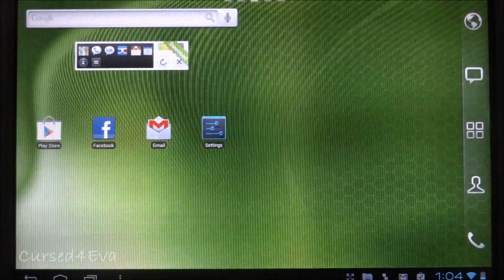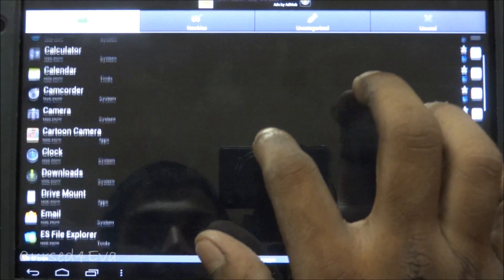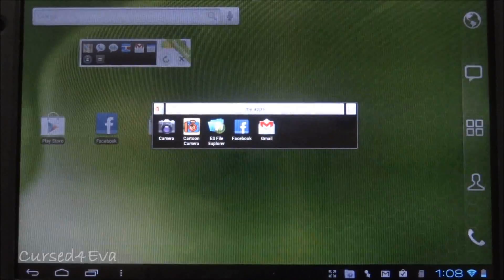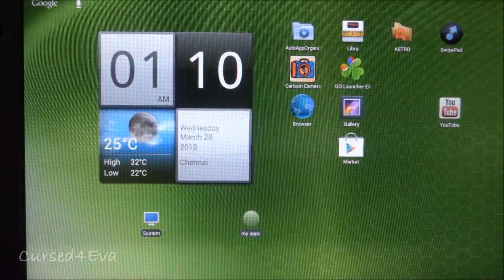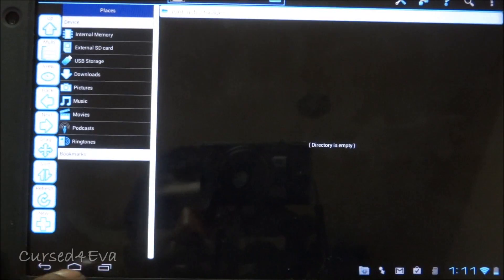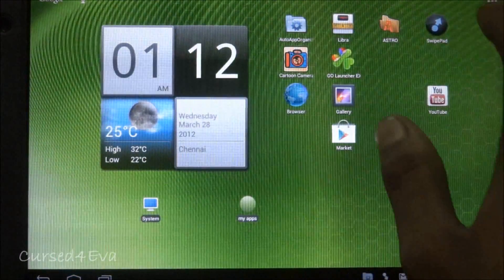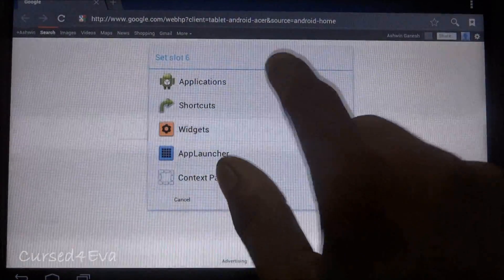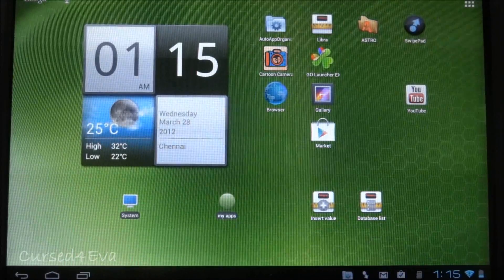5 Awesome Android Apps - Know Your Android #3 - Cursed4Eva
Episode 3

To check out the next video in the series

To order DIRECTLY from AMAZON